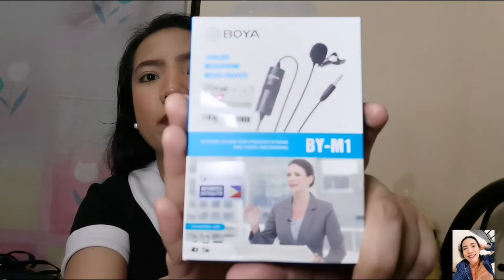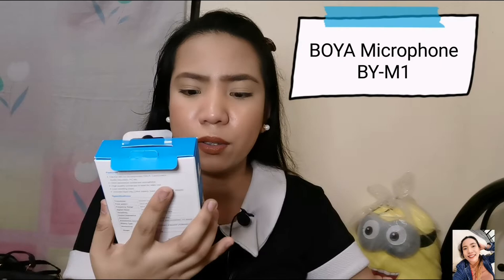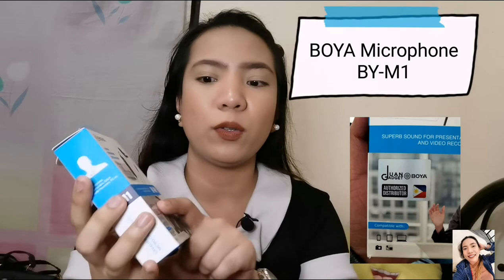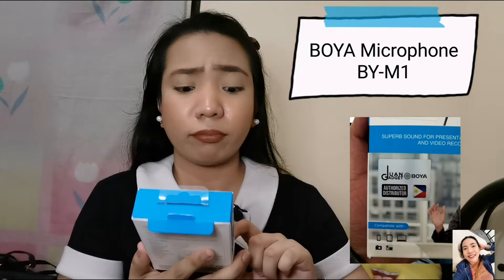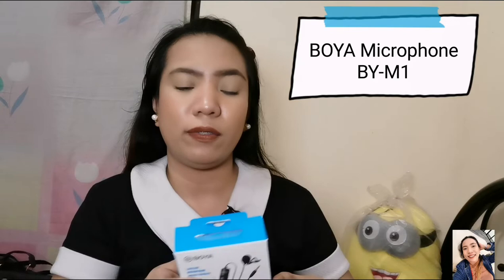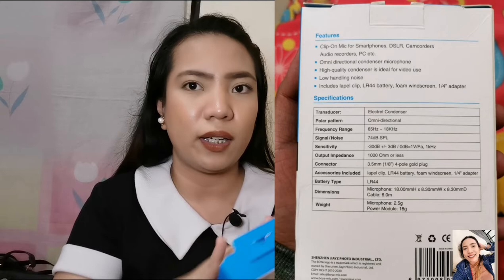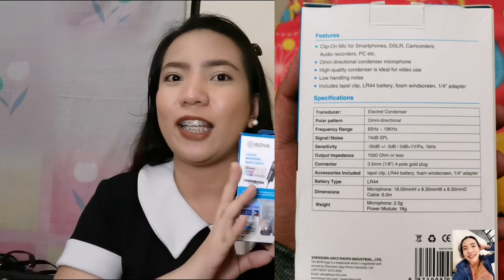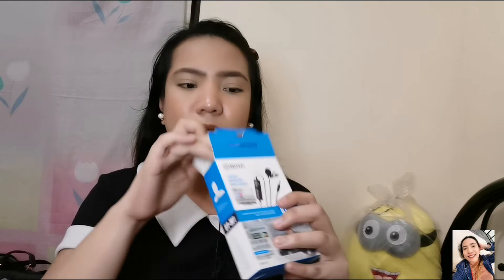BOYA Microphone BY-M1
I finally got a microphone that will help me with my "pabebe" voice, yay! 😂😉

Where I bought the item:
Juan gadget in Lazada.